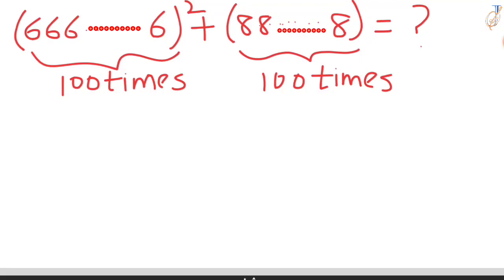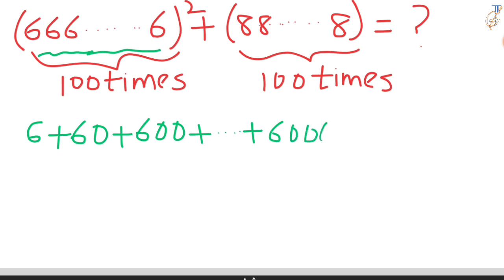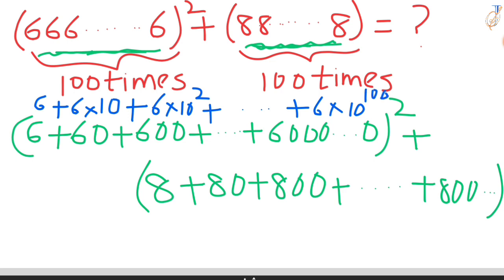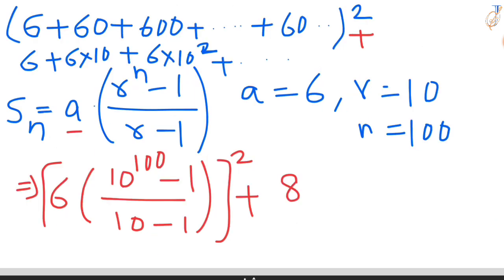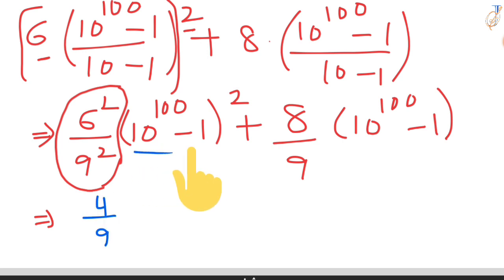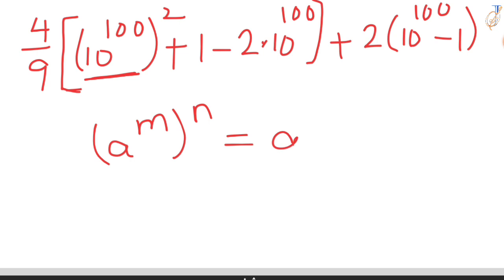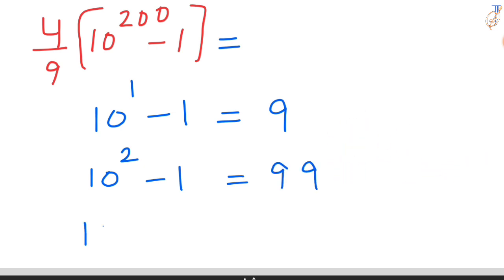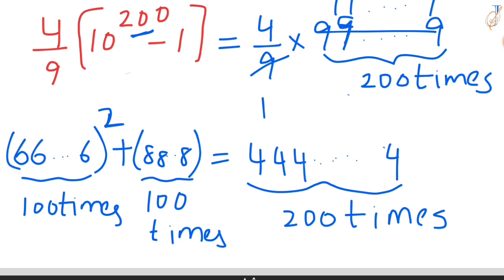A nice math olympaid question, you must know this trick.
mathematical olympiad

math solver

olympiad math

mathematical olympiad

math solver

olympiad math

maths